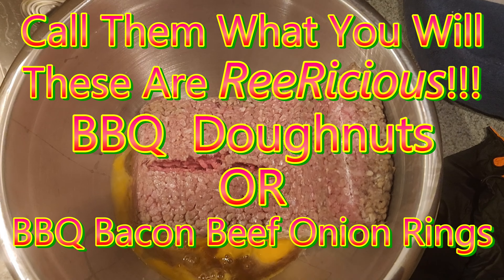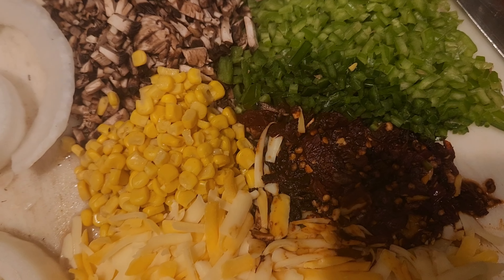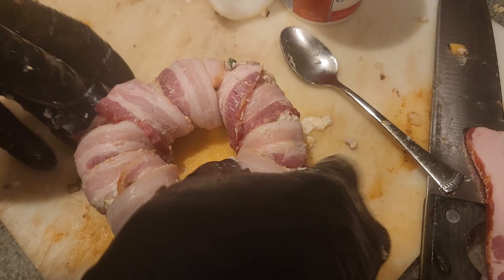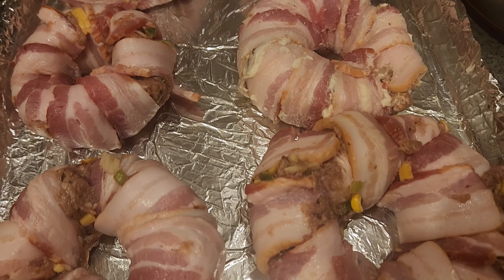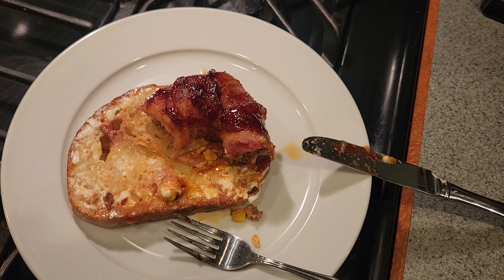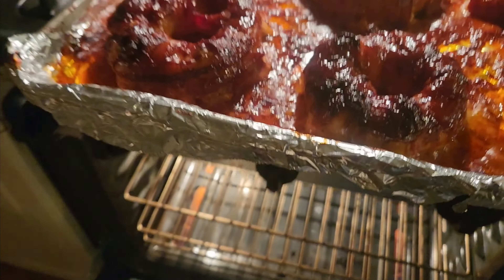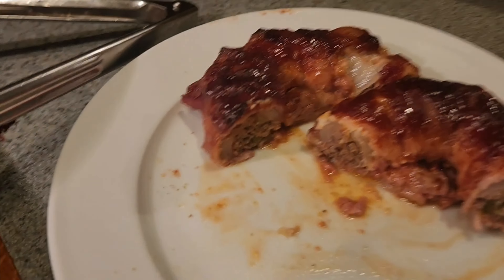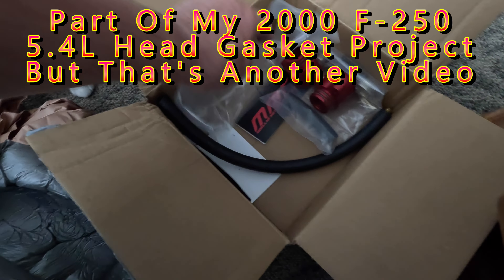BBQ Doughnuts Or BBQ Bacon Onion Hamburgers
These are delicious!
Put 3 pounds 80% / 20% hamburger in a mixing bowl.
Chop one head garlic into small pieces
Chop 2 Anaheim peppers into small pieces
Chop 2, 3" to 4" long Jalapeno peppers into small pieces
Everything is chopped into small pieces or bits.
Chop 2 Chipotle peppers in Adobo sauce (Can GOYA) into small pieces
A Package 16 oz of Tillamook Mexican 4 cheese blend
Half cup of Corn, optional
2 eggs
Salt
Quarter Cup Bear & Burton's W Sauce "FIRESHIRE"  Worcestershire Sauce
Mix everything together very well in a large mixing bowl
Large package of meaty less fatty bacon
2 Large Onions. White, Yellow, or Sweet
Cut onions into 3/4" thick slabs and carefully separate the rings
Match a large ring with a small ring
Fill inside rim of large piece of onion with meat mix and insert smaller inner piece add or remove any meat to fill fully, then carefully wrap with Bacon, about 3 to 4 strips per Doughnut.
Wrap all onion assemblies with bacon and place on aluminum foil covered baking sheet.
You can bake them in the regular over at 350 degrees for 1 hour and 30 minutes. Add 15 minutes or more for crispier bacon. Pour off drippings and flip once to crisp other side.
You can put then in your BBQ grill or smoker and cook them for roughly the same time. Keep an eye on them to prevent burning.
Serve straight off the grill, or on toasted buns with mayo, lettuce, tomato.
You're going to love these and they arent that tough to make.